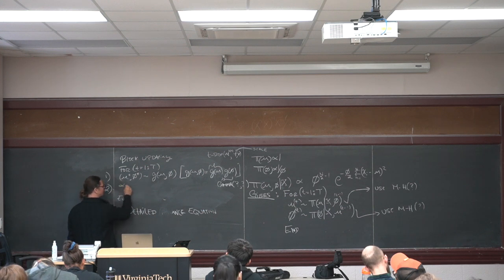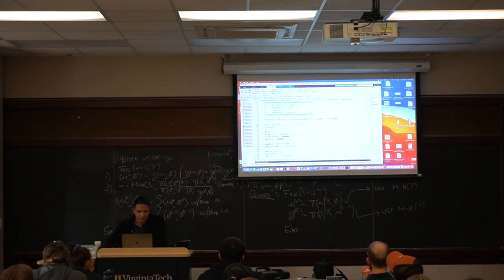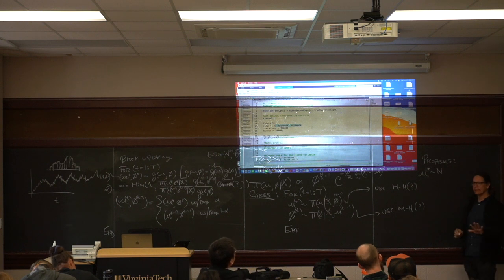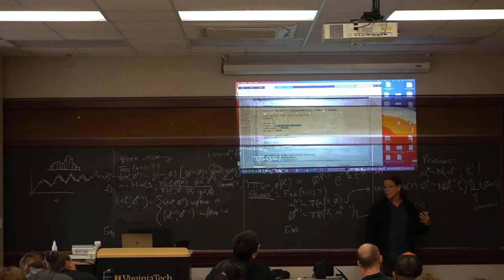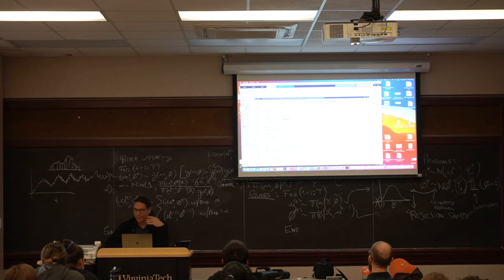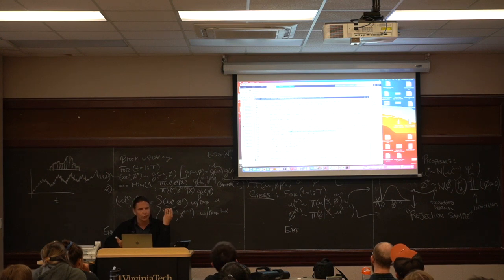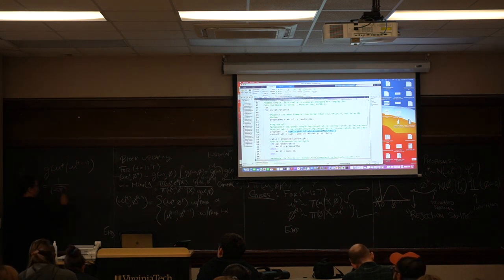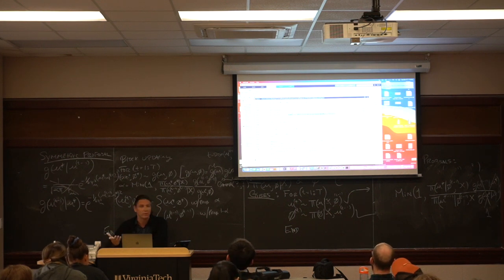Bayesian Statistics 10122022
MCMC Example:
1) Metropolis-Hastings within Gibbs
2) Block verses Sequential (Gibbs) Updating
3) Burnin
4) Thinning
3) Proposals
-Symmetric Proposals

We'll pick up last time with running the code and diagnosing our chain(s)